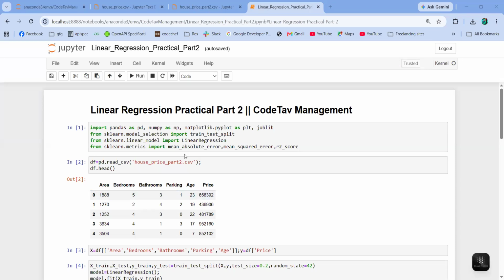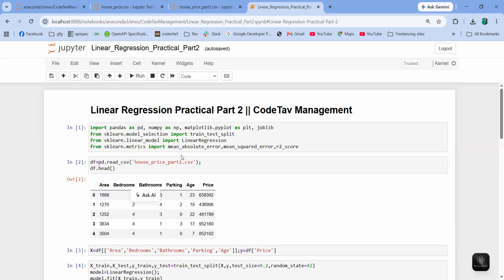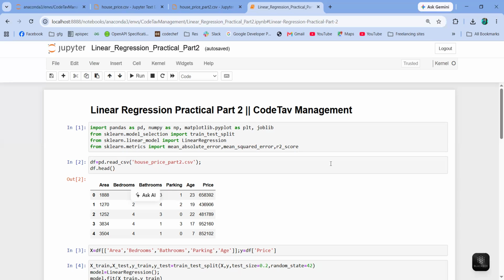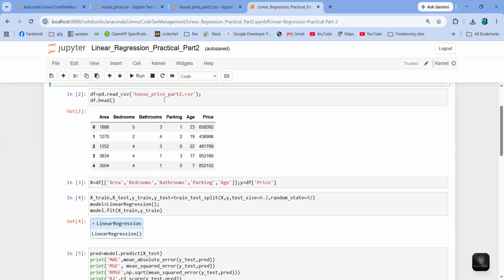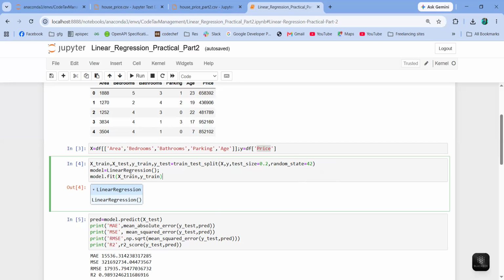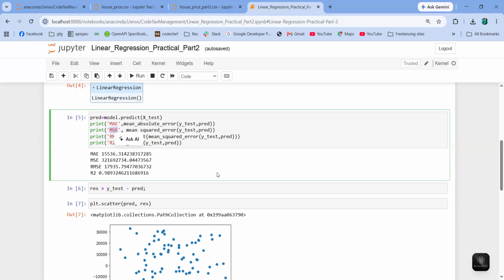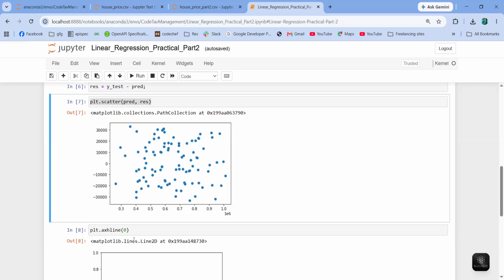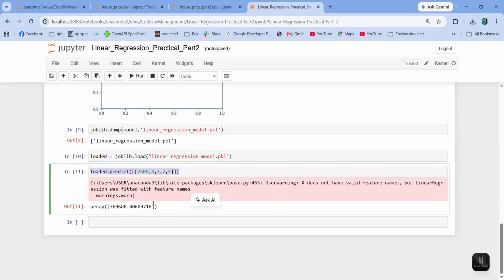linear regression algorithm practical part 2 | model evaluation, mae, mse, rmse, r² score | CodeTav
Welcome to Part 2 of the Linear Regression Practical Series in the AI Engineering Playlist by CodeTav Management.

In this hands-on tutorial, we move beyond building a Linear Regression model and focus on evaluating, analyzing, and deploying it like an AI Engineer.

You'll learn how to measure model performance using industry-standard evaluation metrics, understand prediction errors through residual analysis, and save your trained model for future use.

This practical session is designed for beginners, software engineers, Java developers, data science enthusiasts, and aspiring AI Engineers who want to master Machine Learning with real-world coding examples.

- recap of linear regression practical part 1

- actual vs predicted values

- r² score explained

- residual analysis

- residual plot visualization

-  understanding model coefficients

- interpreting the regression equation

- predicting prices for new data

- saving machine learning models using joblib

- loading saved models

- interview questions and best practices

 Technologies Used-
python
pandas
numpy
matplotlib
scikit-learn
jupyter notebook
vscode
joblib

 Perfect For -
machine learning beginners
ai engineering students
software engineers
java developers
spring boot developers
backend developers
data science learners
college students
interview preparation
working professionals transitioning to AI

Resources Covered
house price prediction dataset
jupyter notebook
linear regression model
evaluation metrics
residual analysis
model persistence with joblib

This video is part of the AI Engineering Playlist, where we are learning AI from scratch to advanced, including Python, Mathematics for AI, Machine Learning, Deep Learning, Neural Networks, Transformers, LLMs, RAG, AI Agents, Vector Databases, and Production AI Systems.

📌 Previous Video: Linear Regression Algorithm – Practical Part 1

🎯 Next Video: Multiple Linear Regression – Complete Practical